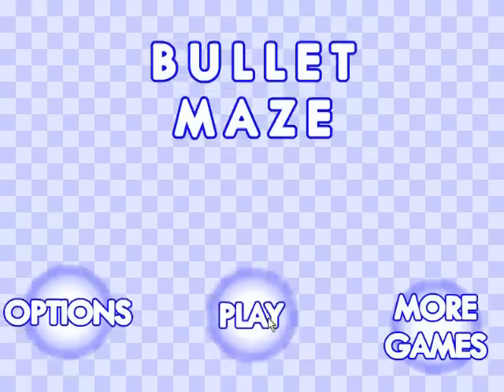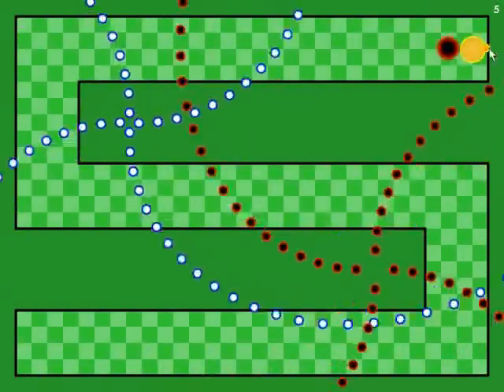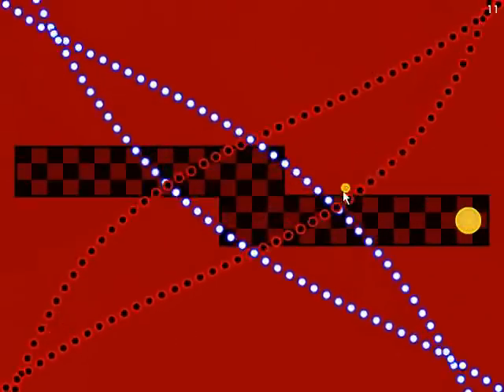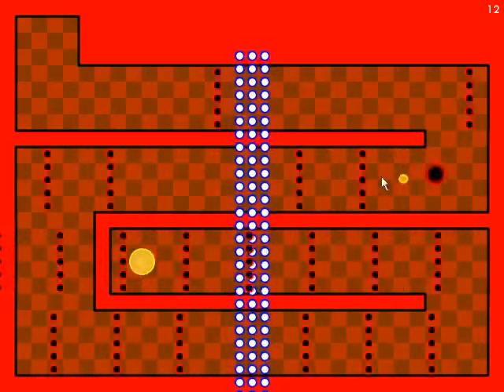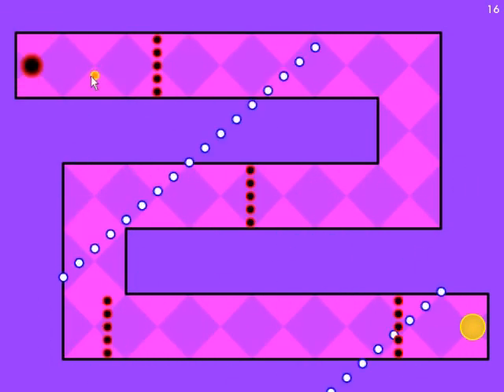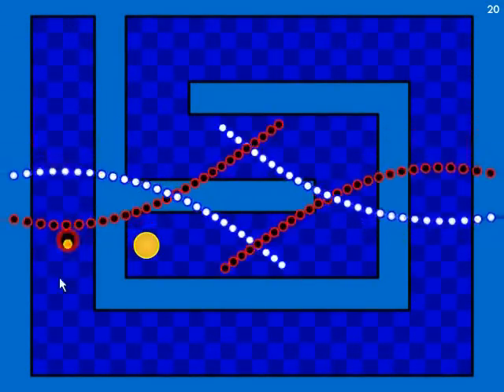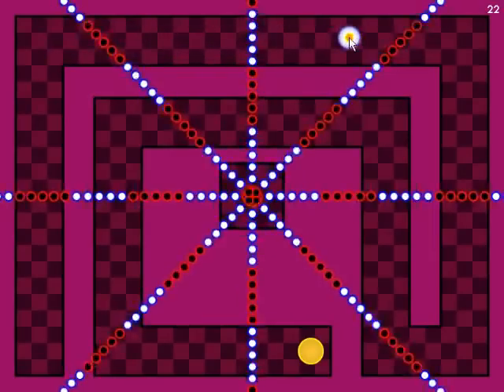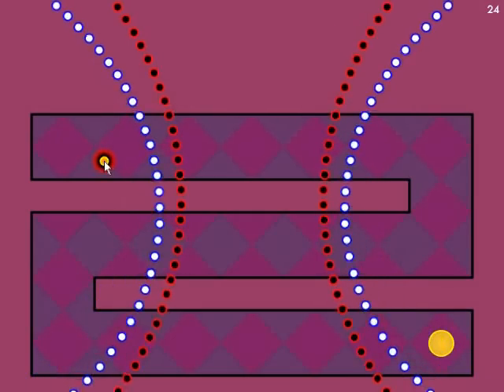Flash Game Friday #3 - Tass Plays Bullet Maze (Part 1, Levels 1-25)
Just a video of me trying out what I think will be a hard game.